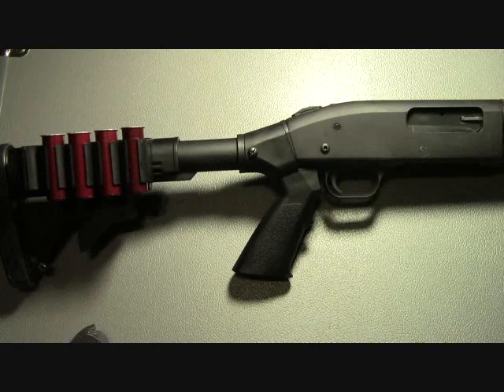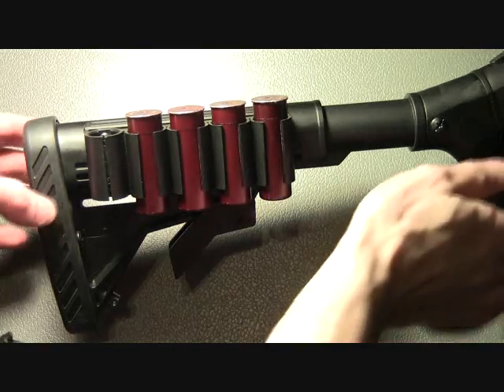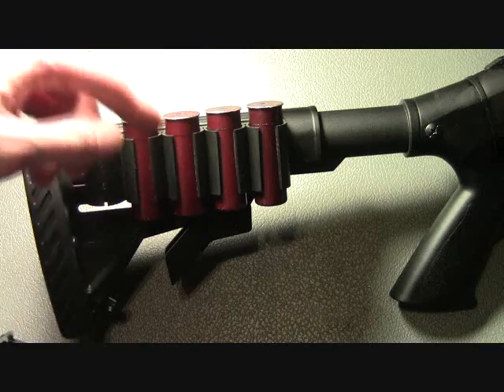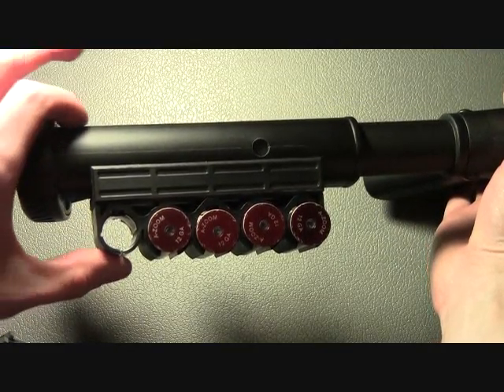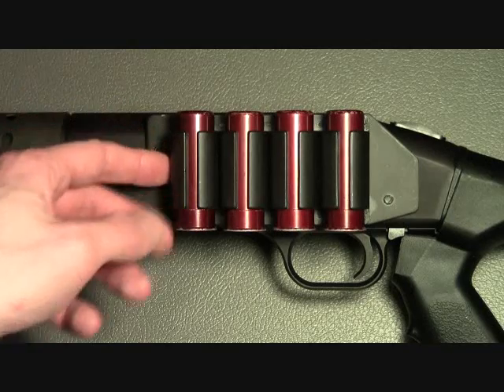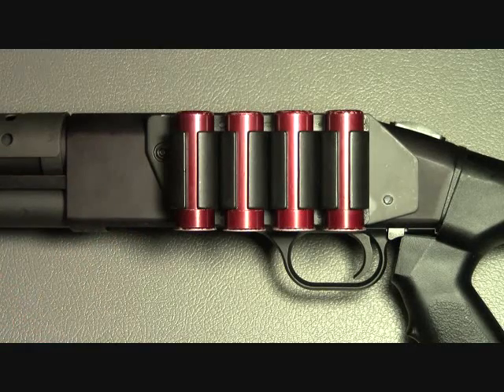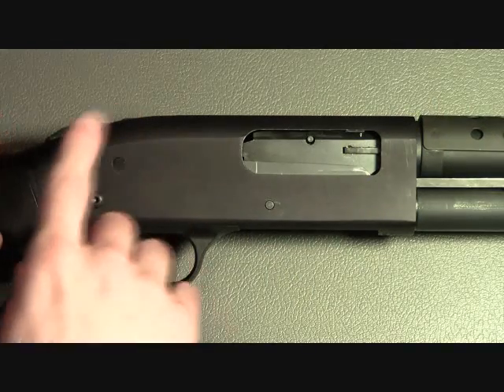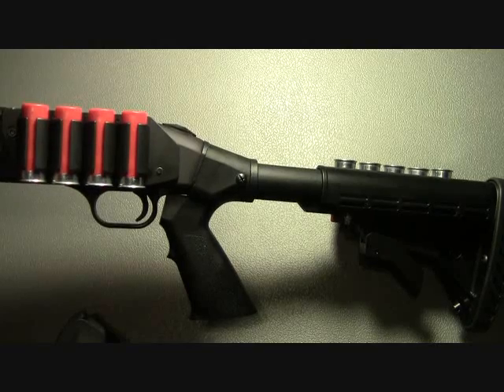Shotgun Side Saddles- ATI shotforce and Tacstar review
Here is a review on two shotgun side saddles that are ideal for a home protection firearm.  The first is the shotforce produced by ATI firearms.  The second is the TacStar.  The ATI shotforce is mounted to an ATI shotgun stock but, I should mount to any collapsible stock.  It is a little weak but, it you orient the brass of the shells upward, its great for directly feeding the chamber.  The TAC star has a little higher quality, and is great for loading the magazine tube.